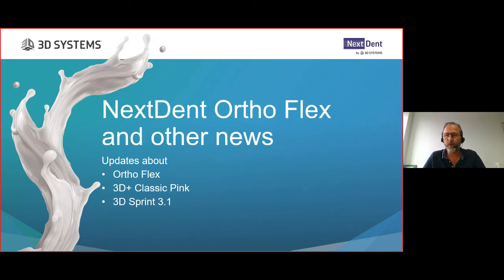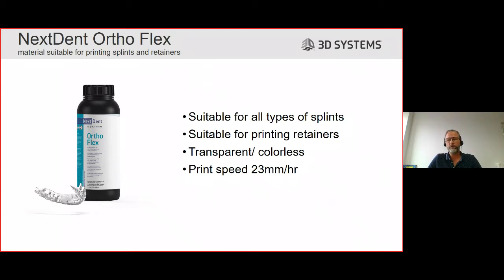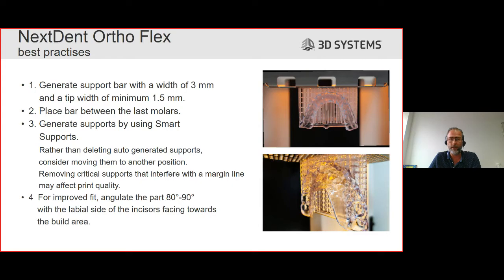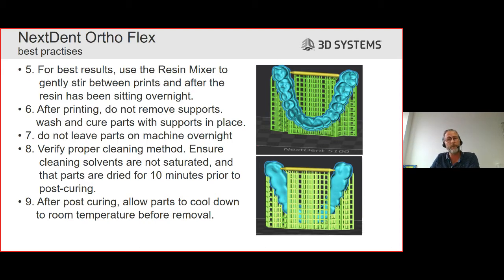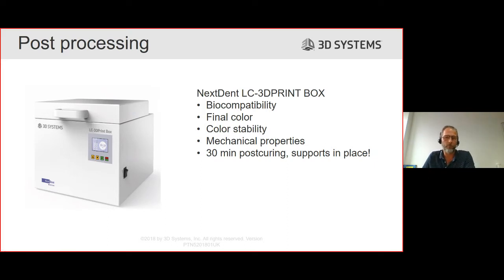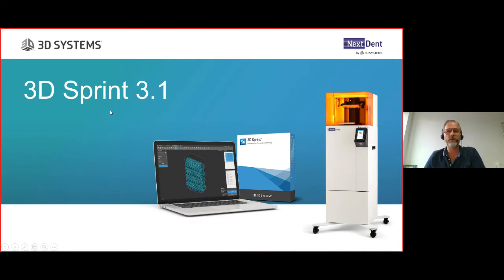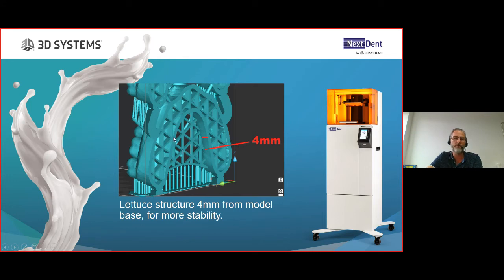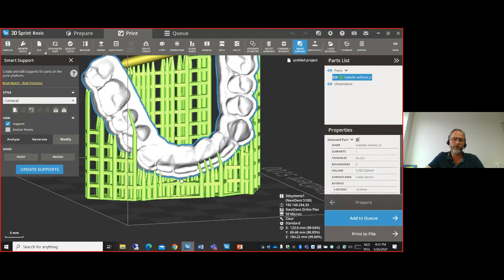NextDent Ortho Flex Webinar Training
NextDent Ortho Flex is a clear biocompatible Class IIa material developed for 3D printed Dental Splints and Retainers. The balance of optical appearance and mechanical properties, combined with excellent print quality and long-term stability makes this material the perfect solution for in-house production of Dental Splints and Retainers.